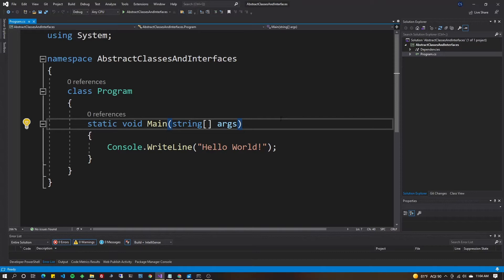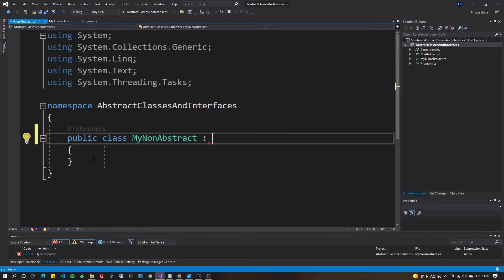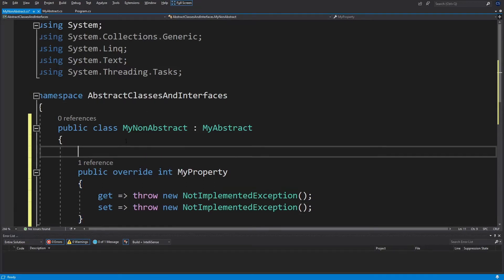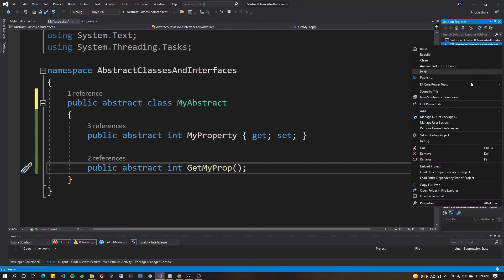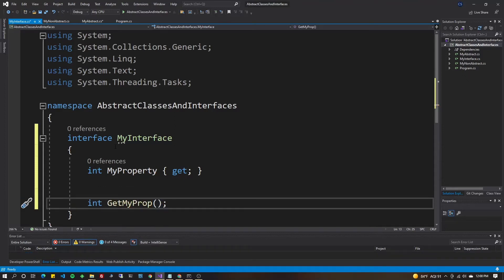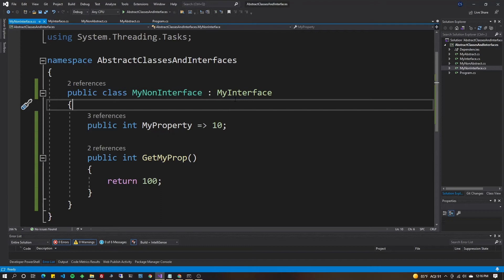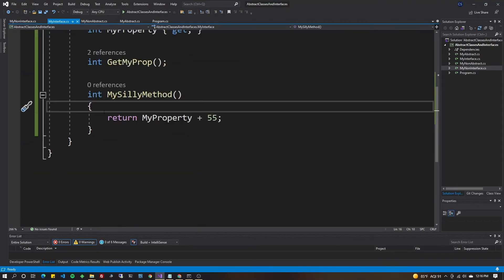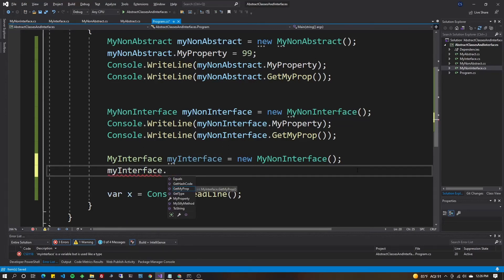Tutorial on: Abstract Classes And Interfaces in .Net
Learn the difference between Abstract Classes And Interfaces in .Net with this video. Examples are shown of both and how to quickly put them together with visual studio. This tutorial is designed for those with csharp experience but are wanting to know about interfaces and/or abstract classes.